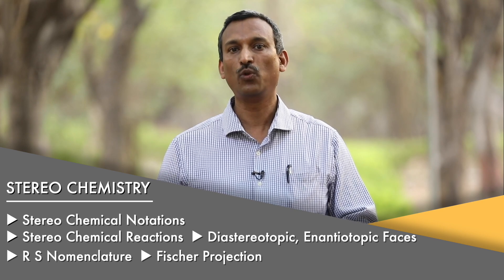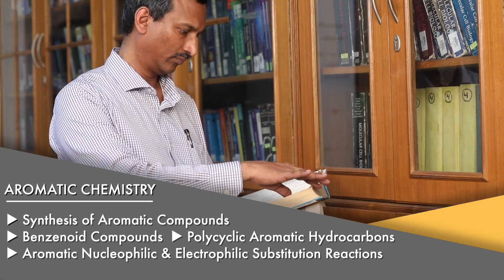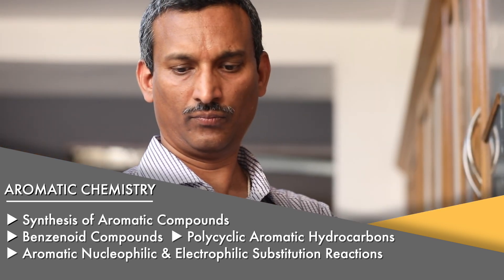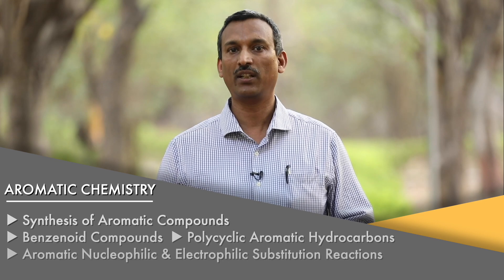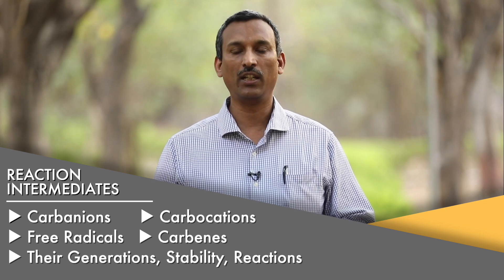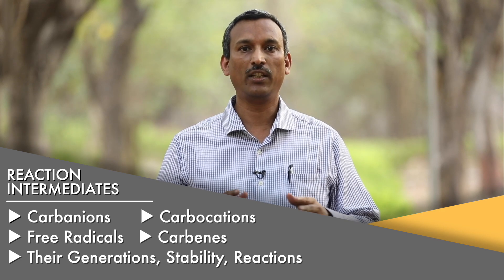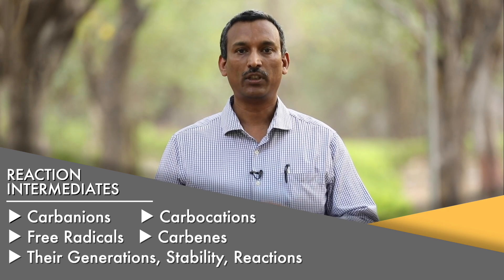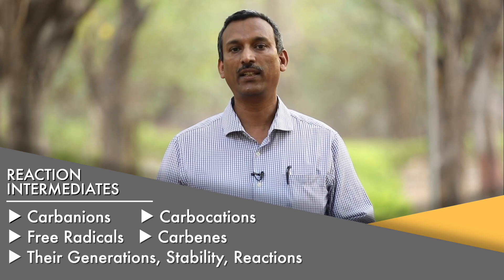Organic Chemistry Intro for M. Sc. students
Hello!
As we move faster into a more digital world, your lens to organic chemistry cannot be left behind.
We have created some courses extensively to suit the needs of competitive exams and academic exams alike.
We have leveraged technology that includes Augmented reality, 3D modeling, 1-click evaluation and more like never before and attempted to create a learning experience that is unique which changes how you understand and perceive elements and compounds.
Join us for this unique experience which isn't just yet another "course" and get ahead of the curve to face competition from any direction.
Registration is currently open and it is absolutely free. You can register at the following link.

Official start date of the course is  19-Jan-2026.
The course shall be helpful for PG students (credit transfer), research scholars, young scientists and faculty members for their career growth. 3rd year UG students who are in pursuit of excellence, Pharmaceutical and biology students who are interested in learning the basics of organic chemistry also can join.
The course is also  useful to students who are interested in qualifying various competitive exams like  IIT-JAM, CSIR-NET, GATE, UPSC, SLET, SSC-CGL, various CET.

Introductory video to my MOOC course in SWAYAM platform for M. Sc. Chemistry students.
Our online MOOC in Organic chemistry 1 registration is live. You can register for the course and watch complete set of videos.
We are having over 22,500 registrations so far.

Learner's Feedback:

"This course is very great and is helpful not only for students but also for all chemistry professors. This course is the best platform for all organic chemistry learners. The language is very easy. So that, each and every student can understand all the concepts easily. Discussion forum is also a best platform for us to ask any query about any concept.
Thank you very much sir for excellent teaching, clearing every concept in organic chemistry from basic and giving assignments to us. Keep it up sir.
Also, thanks to SWAYAM for conducting such type of course for all chemistry learners." Ketaki, One of the topper from the course July-2019.

We had a live interaction on 17-Aug-2019.
The recorded live stream is available @

Syllabus
Week 1
Introduction to stereochemistry
Conformational analysis of open chain systems

Week 2
Conformational analysis of cyclic systems
Symmetry elements, Point group analysis
Stereochemical conventions

Week 3
Stereogenicity, Topicity
ORD and CD, Axial halo ketone rule, Octant Rule

Week 4
Stereochemical reactions
Reactions involving stereo centres
Crams Rule, Felkin-Anh model, Prelog rules

Week 5
Aromaticity, Aromatic stabilization energy, Hückel MO, Musulin-Frost diagram
Polycyclic aromatic hydrocarbon (PAH), Polyacenes, Annulene

Week 6
Aromatic Electrophilic substitutions
Aromatic Nucleophilic substitutions
Ipso-cine-tele substitution

Week 7
Reaction dynamics, Hammond postulate
Linear free energy relationship, Hammett equation

Week 8
Yukawa Tsuno equation, Swain-Lupton equation, Grunwald–Winstein equation, Taft equation
Curtin-Hammett principle, Winstein-Holness equation
Carbocation, Part 1: Generation, Structure and Geometry

Week 9
Carbocation, Part 2: Stabilisation of carbocation, Reactions
Carbocation, Rearrangement 1: No Change in carbon skeleton, Change in carbon skeleton
Carbocation, Rearrangement 2: involvement of other electron deficient terminus, Anchimeric assistance

Week 10
Carbanions: pKa and its significance
Carbanions: Hard and Soft Acid and Base principle
Carbanions: Structure, Formation, Stability, Reactivity

Week 11
Carbanion reactions: Acyl Anions, Benzoin condensation, Umpolung-inversion of reactivity
Free radical 1: Formation, Structure, Stability

Week 12
Free radical 2: Stability, Reactivity
Free radical 3: Reactions: Addition, atom abstraction, disproportionation, cyclisation

Week 13
Free radical 4: Reactions: Fenton, Kolbe, Bouveault-Blanc, Giese, Hofmann-Loffler, Birch, Barton-McCombie, Sandmeyer, Barton decarboxylation
Carbene, Nitrene: Generation, Structure, Reactivity

Week 14
Carbonyl addition reaction
Enol and enolate formation and reactions
Enamines formation and reactions

Week 15
Enol ethers formation and reactions, Mukaiyama-Aldol reaction
Sharpless epoxidation, Click reaction, Diels-Alder reaction- Scope and mechanism

Exam